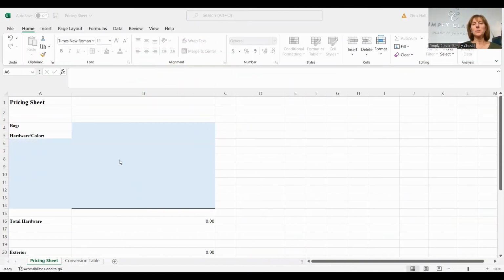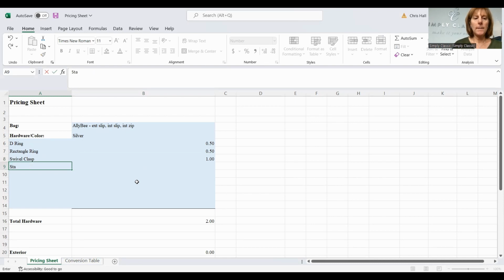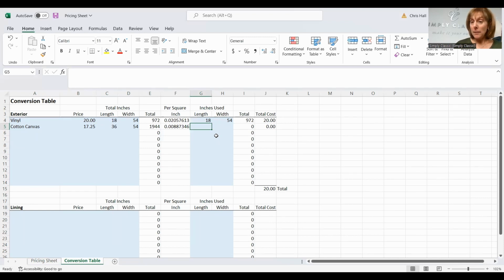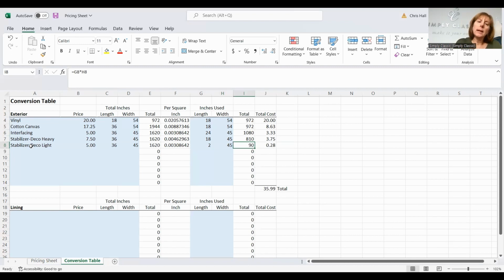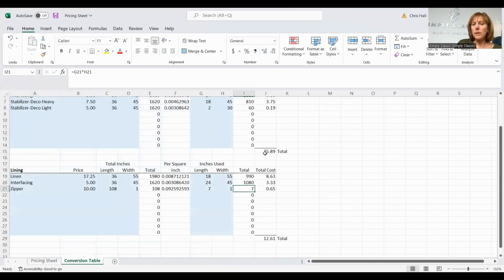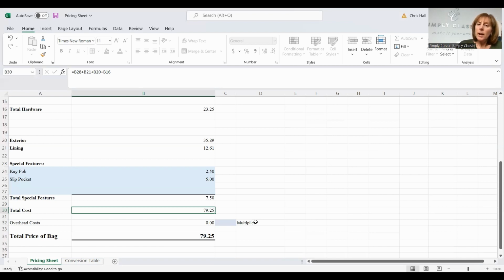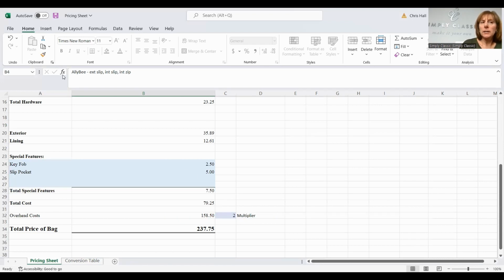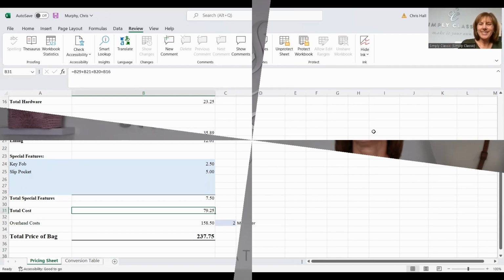The Bagmaker's Workroom 9 - How to Price Handmade Bags to Sell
Episode 9 of The Bagmaker's Workroom is all about pricing. Learn the difference between direct and overhead costs, how to determine the measurements of your materials, and then how to use worksheets to assist you with pricing.